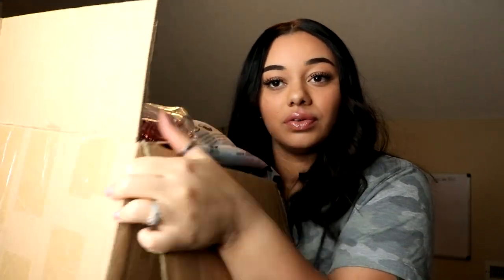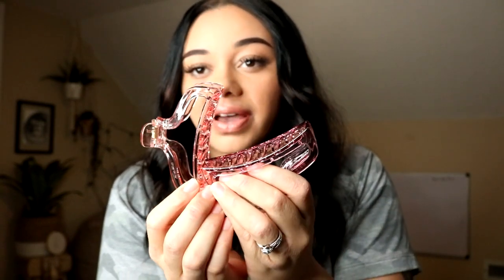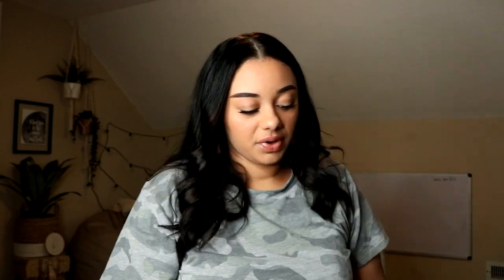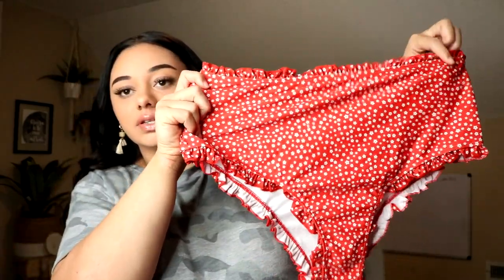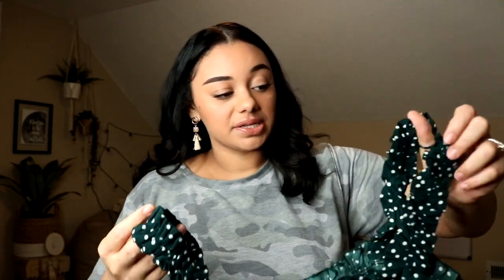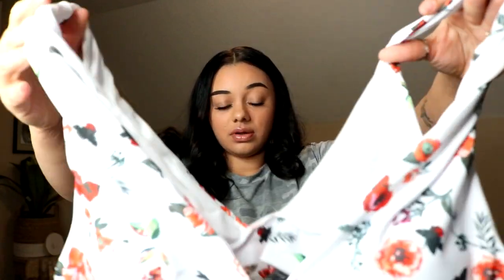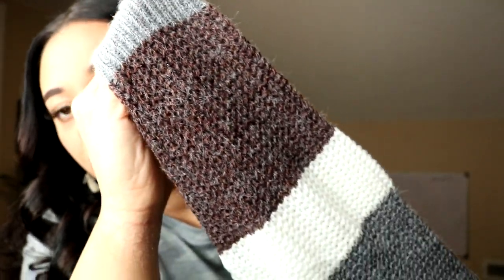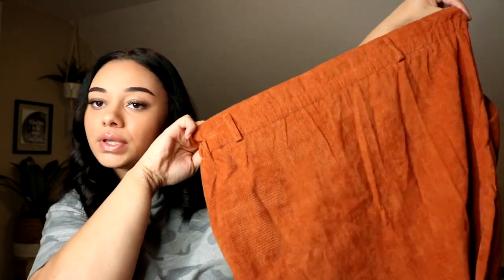SHEIN TRY-ON HAUL | plus-size | Alexis Veal 2020!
• INSTAGRAM ➯ (health, skin, fitness, food)
• FACEBOOK ➯ Alexis Marie Veal

--LINKS--

I am a Health + Fitness coach, I have lost 30 pounds and counting and kept it off. Please feel free to message me (best would be Facebook or Instagram) and I would love to help you get started on your journey!

nursing school, student nurse during a pandemic